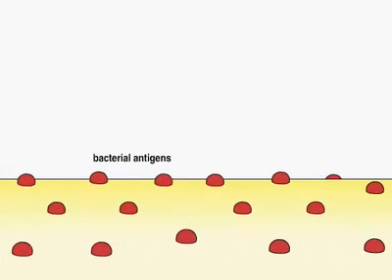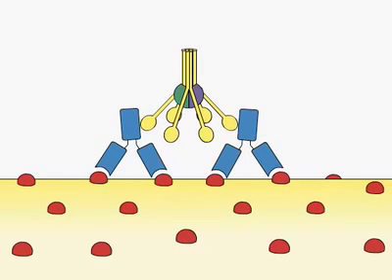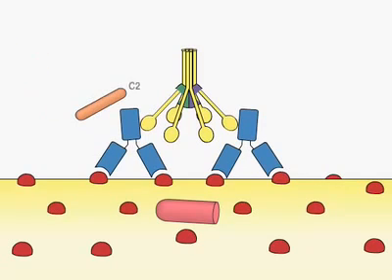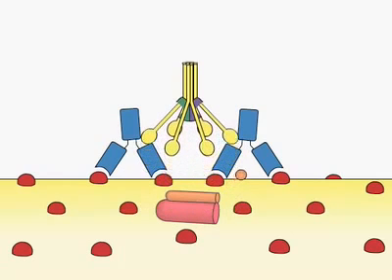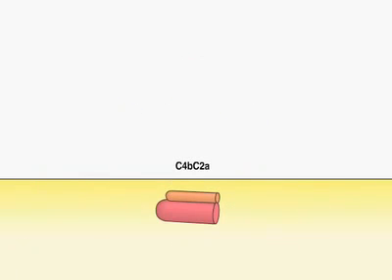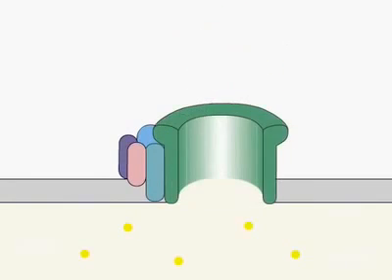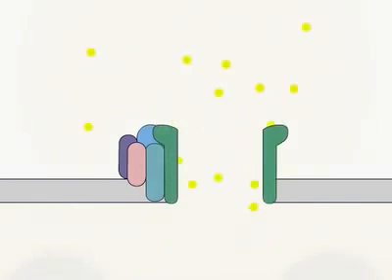The Complement System